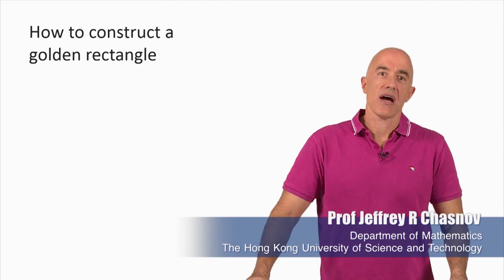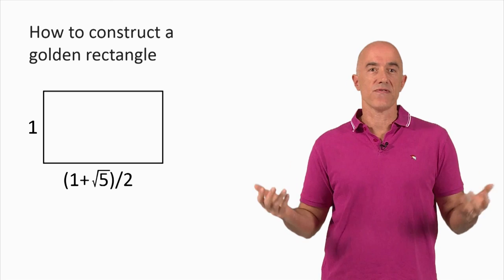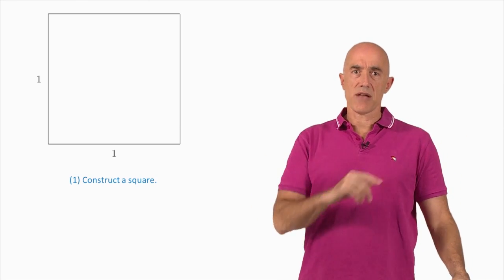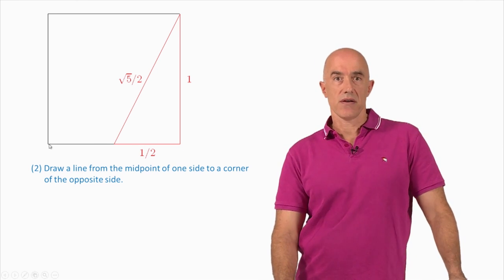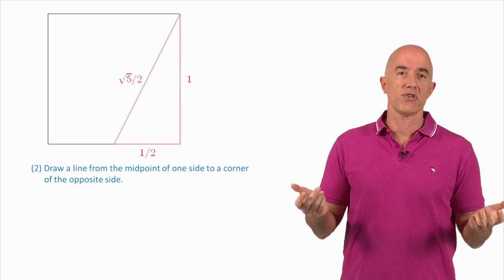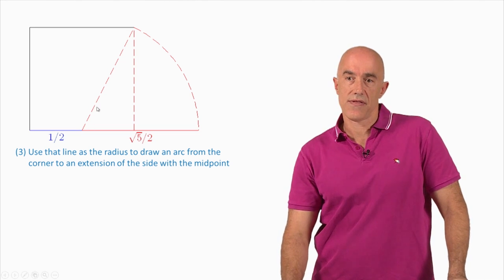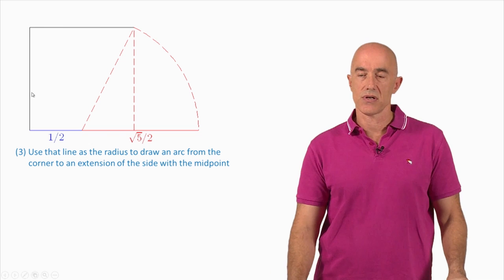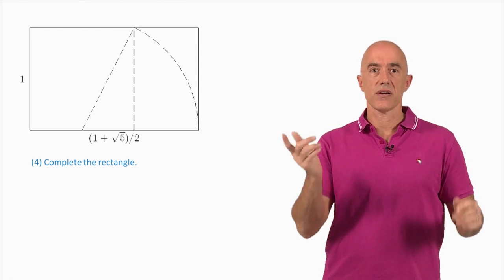The golden rectangle | Lecture 11 | Fibonacci Numbers and the Golden Ratio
How to construct a golden rectangle using a straight edge and a compass.